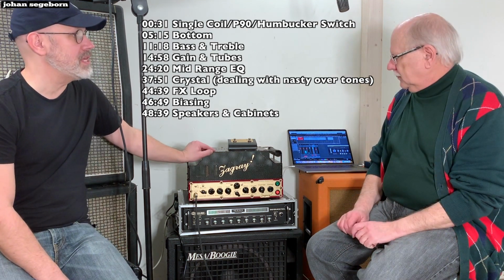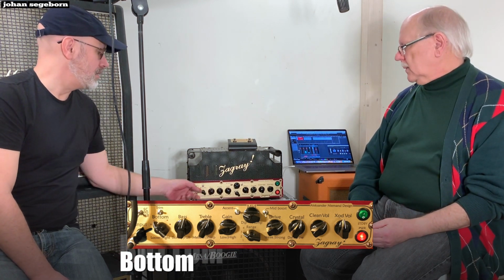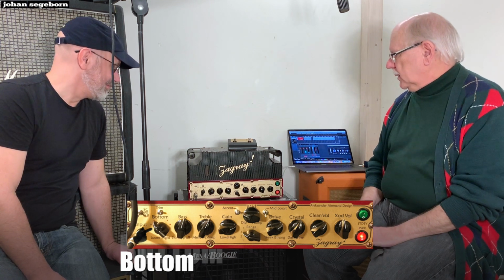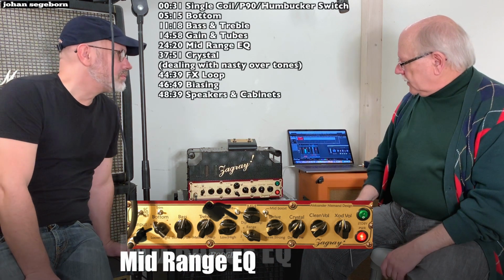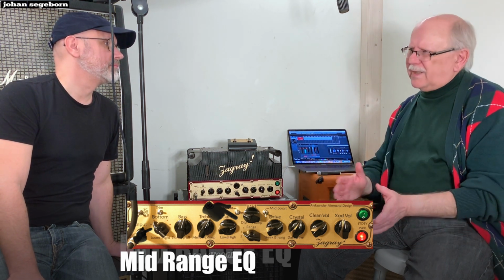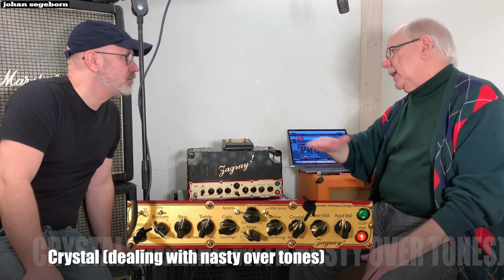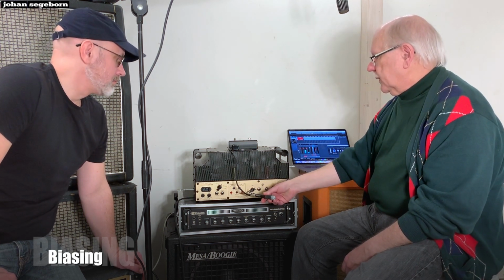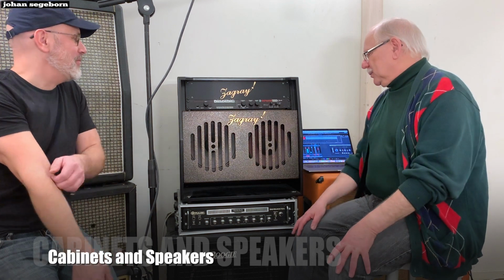Aleksander Niemand reveals secrets behind the Zagray guitar amp!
In this unique interview Aleksander Niemand of Aleksander Niemand Design takes us through the interesting signal chain of the Zagray Guitar Amp.

Use these time tags to listen to find the features you’re interested in:
00:31 Single Coil/P90/Humbucker Switch
05:15 Bottom
11:18  Bass & Treble
14:58 Gain & Tubes
24:20 Mid Range EQ
37:51 Crystal (dealing with nasty over tones)
44:39 FX Loop
46:49 Biasing
48:39 Speakers & Cabinets